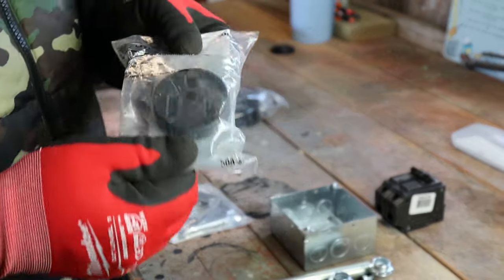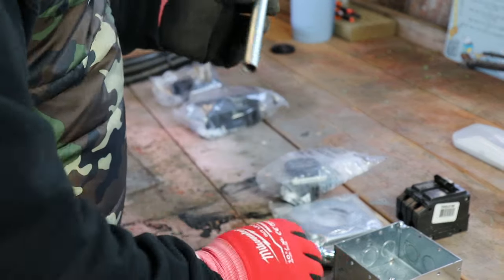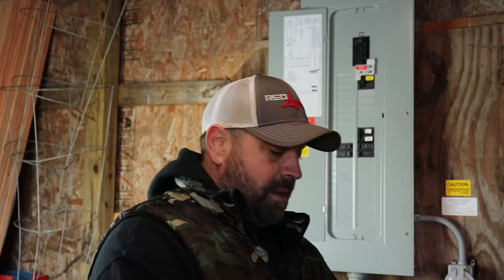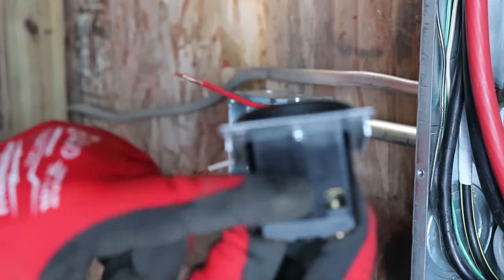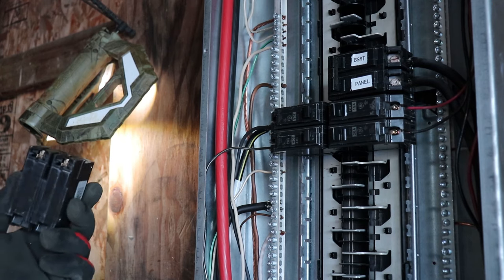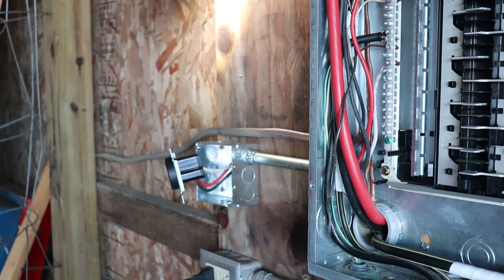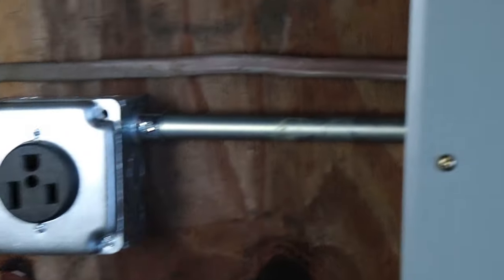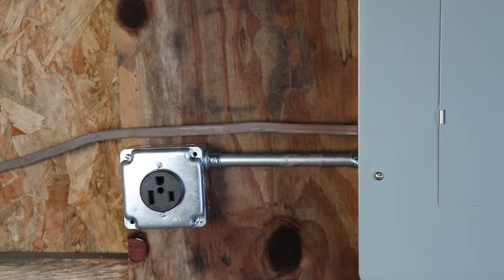Welder Outlet 240V (Complete Installation)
I installed a dedicated welding plug in the garage for my welder. I show everything from the cost to the installation.

Outlet For Ext Cord

Breaker (GE)

Outlet Cover

Male End For Ext Cord